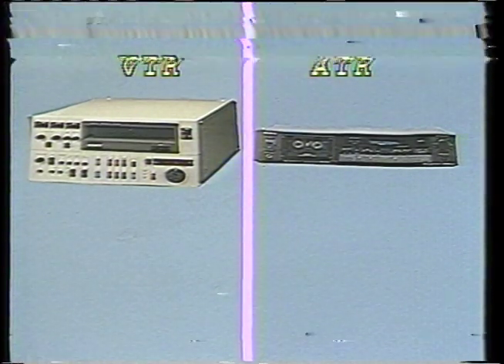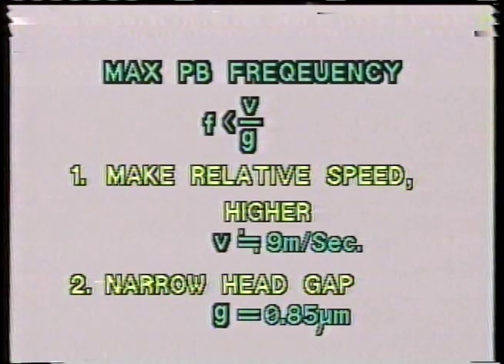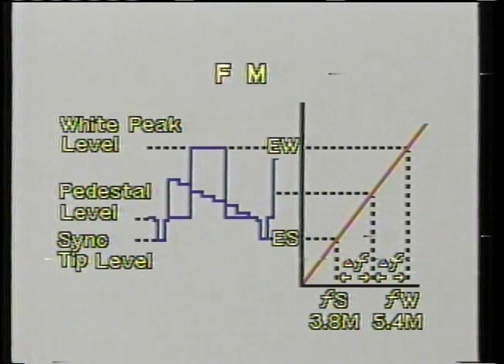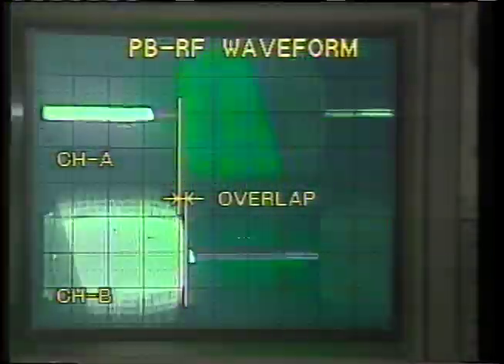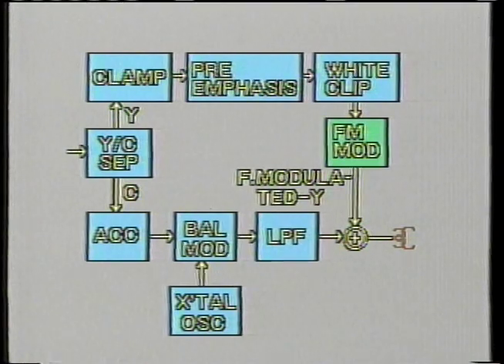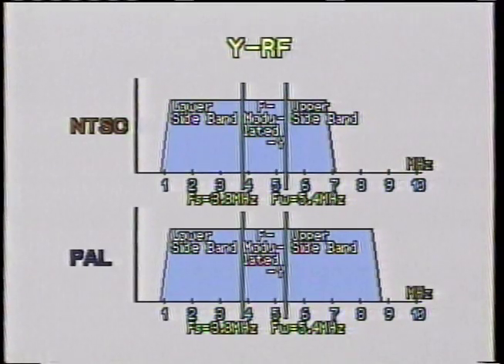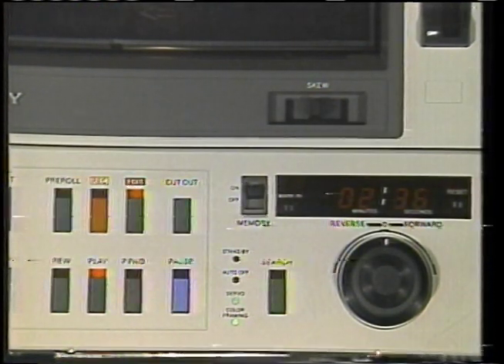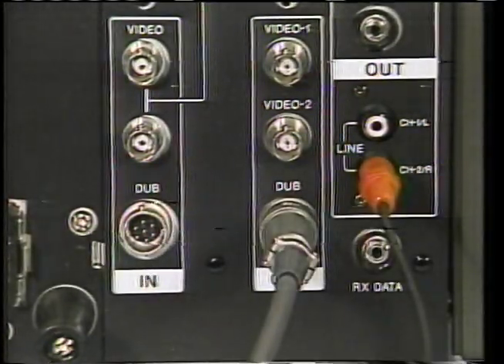U- Matic Video Tape Recorder Service Course by Sony (1985)